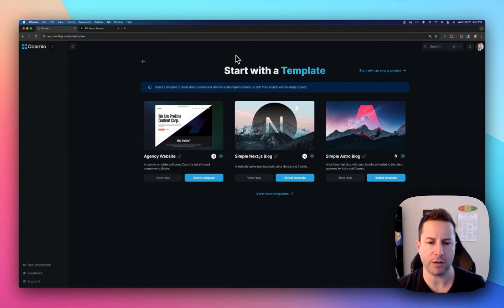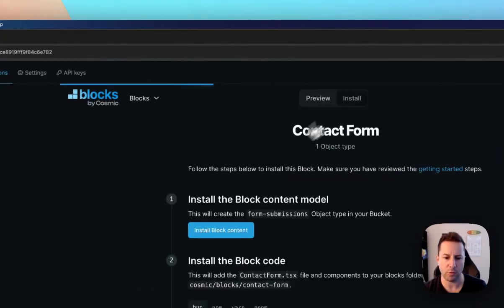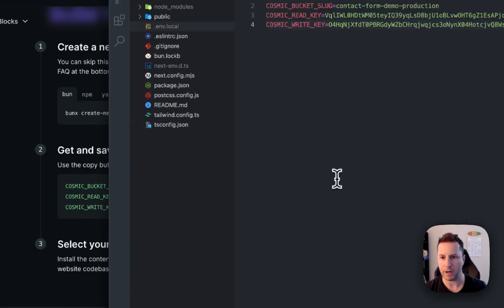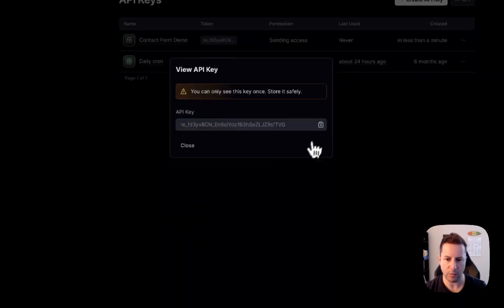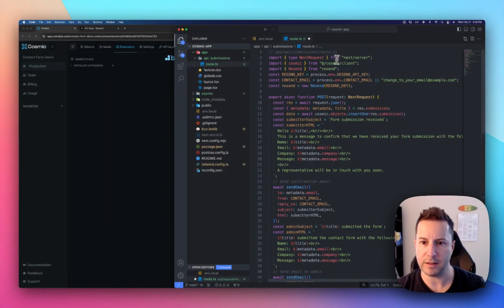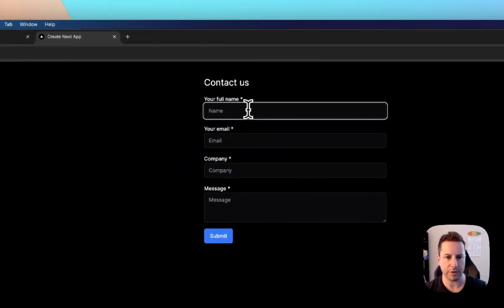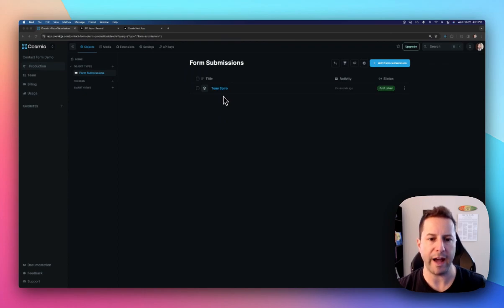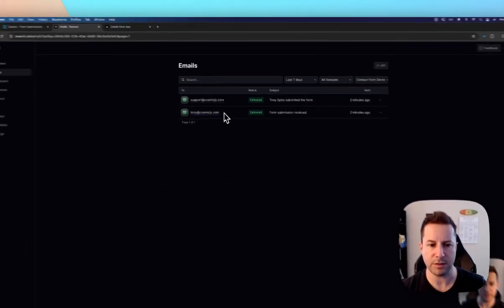Build a contact form in minutes using Blocks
In this episode, Tony Spiro, CEO of Cosmic, builds a contact form in minutes using Blocks.

Learn how to use Cosmic to power content for your websites and apps: